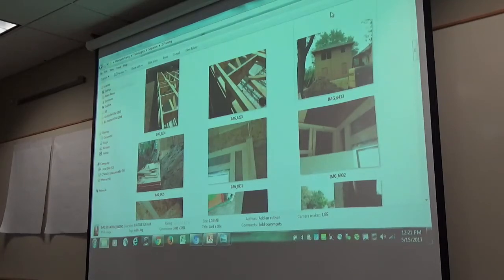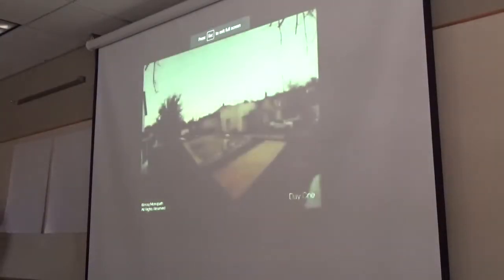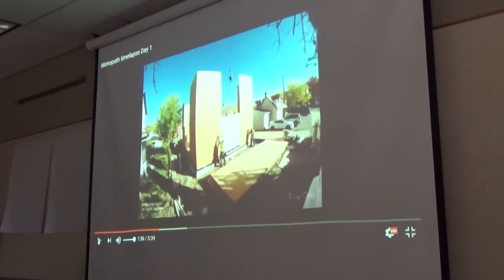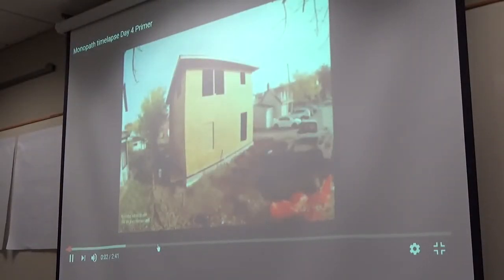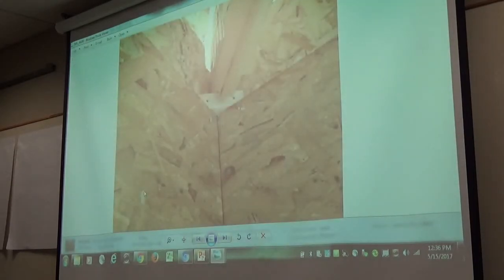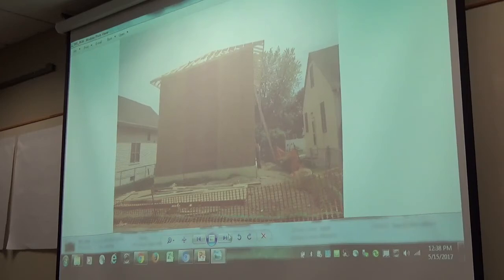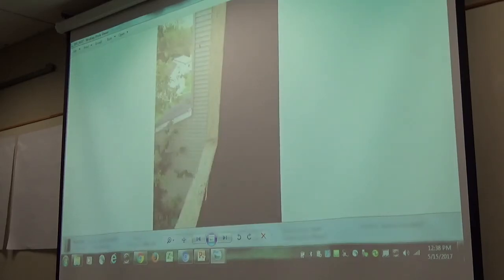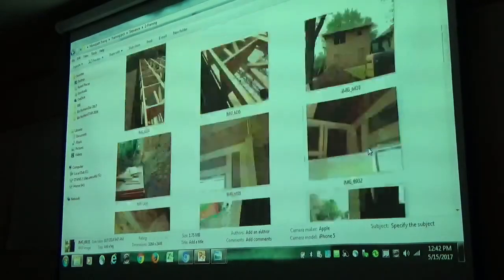Details of Panel Connection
Solid Panel Structure System Training Classroom Video 8